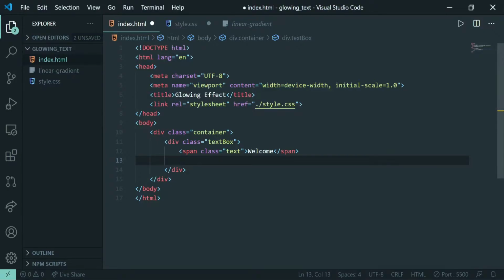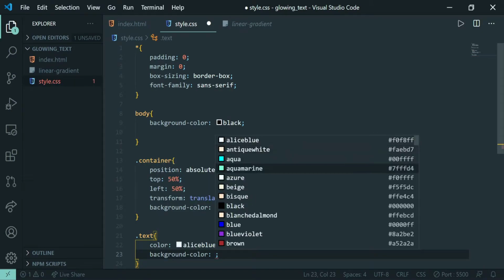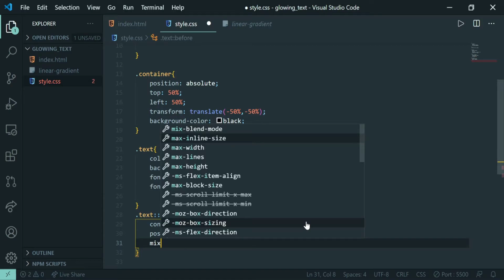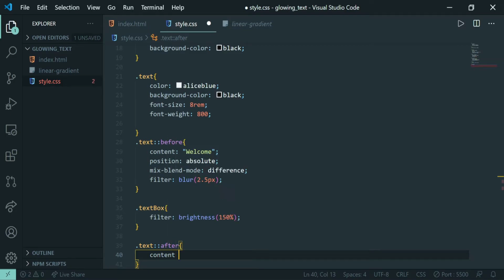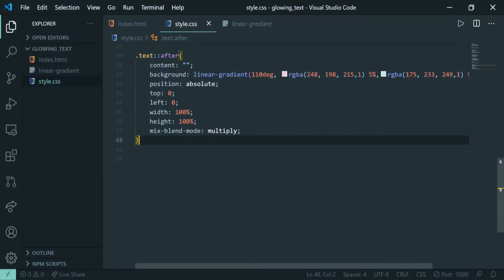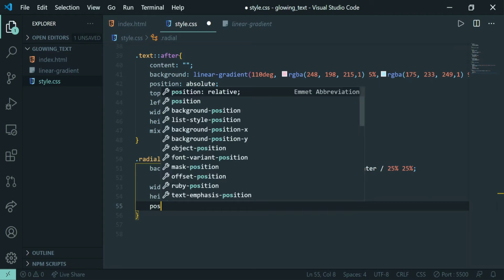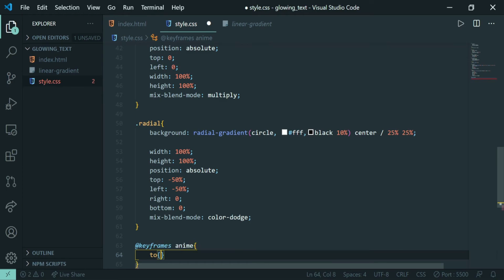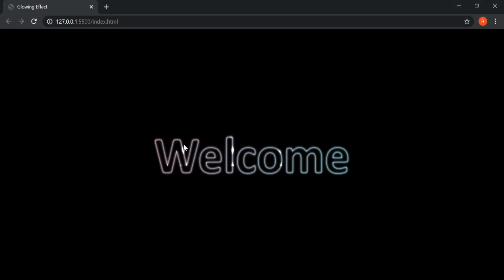How to make Glowing Text for your website using CSS and HTML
Timestamp:
00:11 - Start
00:28 - HTML
01:16 - CSS
01:54 - TEXT Styling
01:57 - TEXT Before
03:43 - Mix Blend mode(difference)
04:15 - Brightness Filter
04:58 - TEXT After
06:28 - Mix Blend mode(multiply)
07:02 - Create White Glare Background with the help of Radial gradient
09:52 - Animate the white glare
𝙁𝙤𝙡𝙡𝙤𝙬 𝙈𝙚 👀